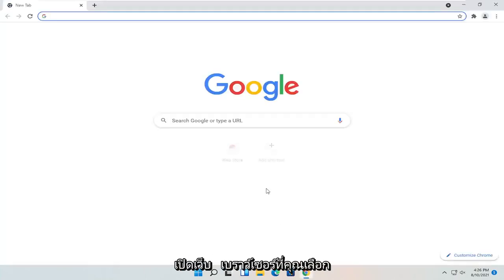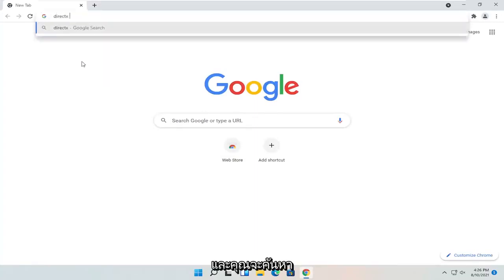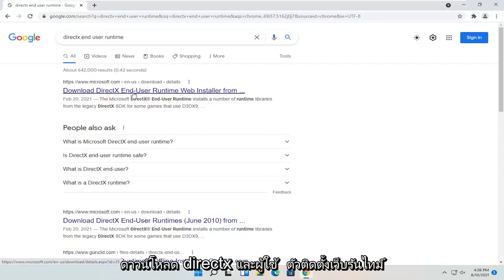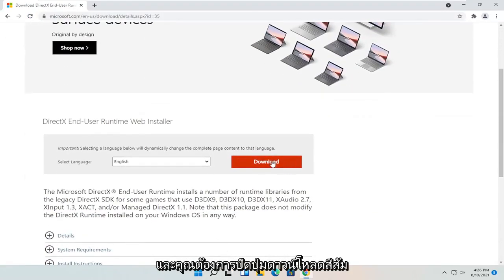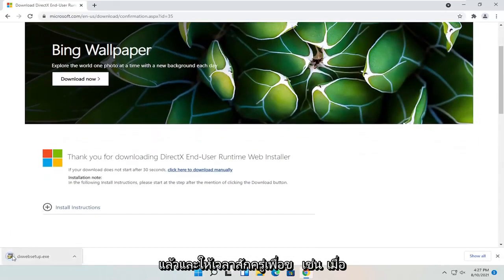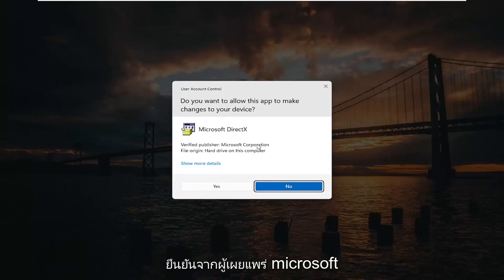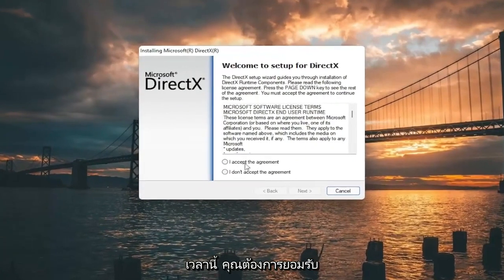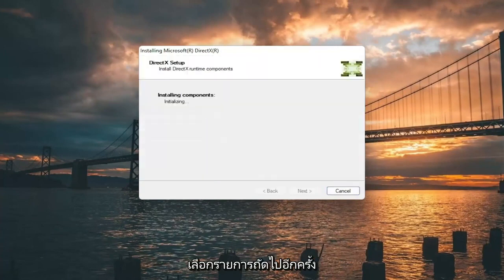ข้อผิดพลาดของ Windows 11 0xc000007b แก้ไข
indows 11 ข้อผิดพลาด 0xc000007b แก้ไข

หากคุณเห็นข้อความแสดงข้อผิดพลาด: 'แอปพลิเคชันไม่สามารถเริ่มต้นได้อย่างถูกต้อง' อาจเป็นเพราะคุณกำลังพยายามเรียกใช้เกมหรือโปรแกรมและมีบางอย่างที่ไม่ถูกต้อง

0xc00007b "แอปพลิเคชันไม่สามารถเริ่มต้นได้อย่างถูกต้อง" รหัสข้อผิดพลาดนี้แสดงว่ามีบางอย่างเสียหายภายในไฟล์ Windows ของคุณหรือไฟล์ DLL จากไฟล์แอปพลิเคชันของคุณหายไป ข้อผิดพลาดนี้เกิดขึ้นบ่อยมาก หากคุณกำลังดาวน์โหลดบางอย่างจากแหล่งที่ไม่ได้รับอนุญาต เอ็นจิ้นป้องกันไวรัสจำนวนมากลบ DLL และบล็อกไม่ให้แอปพลิเคชันทำงานหากตรวจพบสิ่งน่าสงสัย

แอปพลิเคชันไม่สามารถเริ่มต้นได้อย่างถูกต้อง (0xc00007b) คลิกตกลงเพื่อปิดแอปพลิเคชัน
แอปพลิเคชันไม่สามารถเริ่มต้นได้อย่างถูกต้อง (0xc00005) คลิกตกลงเพื่อปิดแอปพลิเคชัน
แอปพลิเคชันไม่สามารถเริ่มต้นได้อย่างถูกต้อง (oxcoooo142)
แอปพลิเคชันไม่สามารถเริ่มต้นได้อย่างถูกต้อง 0xc00007b
แอปพลิเคชันไม่สามารถเริ่มต้นได้อย่างถูกต้อง (0xc00007b) คลิกตกลงเพื่อปิดแอปพลิเคชัน gta 5
แอปพลิเคชันไม่สามารถเริ่มต้นได้อย่างถูกต้อง (0xc00000ba) คลิกตกลงเพื่อปิดแอปพลิเคชัน
แอปพลิเคชันไม่สามารถเริ่มต้นได้อย่างถูกต้อง (oxcoooo142) gta 5
แอปพลิเคชันไม่สามารถเริ่มต้น apex legends ได้อย่างถูกต้อง
แอปพลิเคชันไม่สามารถเริ่ม adobe . ได้อย่างถูกต้อง
แอปพลิเคชันไม่สามารถเริ่ม Adobe Premiere ได้อย่างถูกต้อง
แอปพลิเคชันไม่สามารถเริ่ม autocad ได้อย่างถูกต้อง
แอปพลิเคชันไม่สามารถเริ่มต้นได้อย่างถูกต้อง 0xc00007b adobe premiere pro